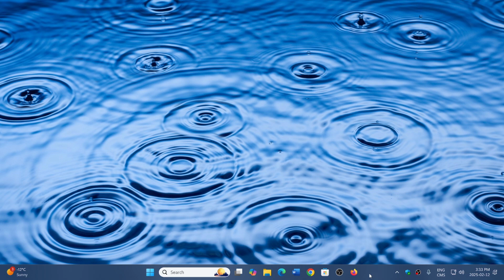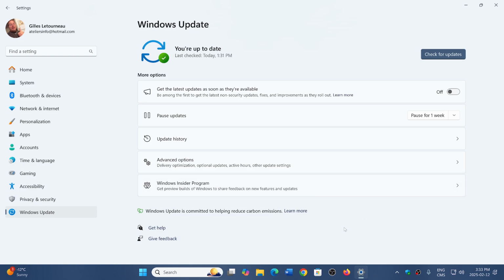Windows 11 24H2 Might show up on 23H2 PCs after Patch Tuesday updates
Patch Tuesday of February 2025 fixes many of the problems that had blockers to 24H2